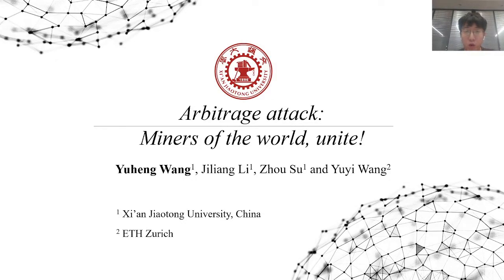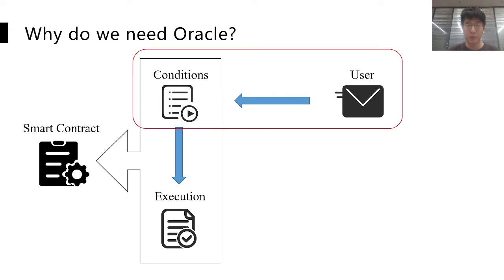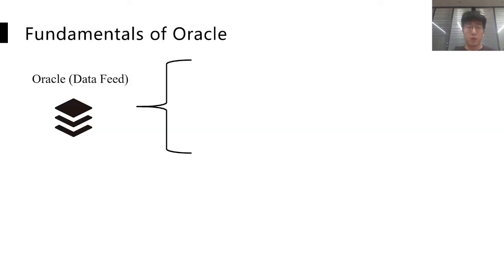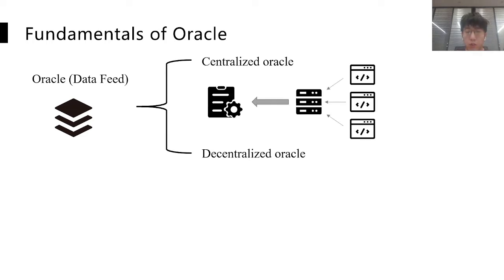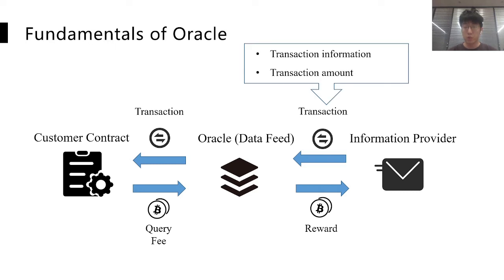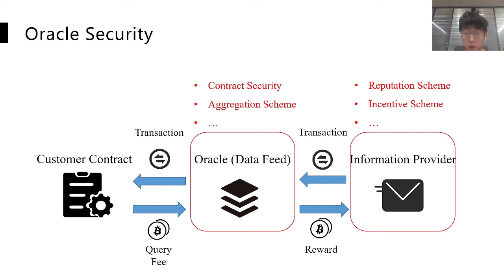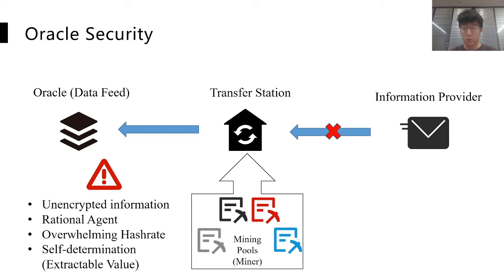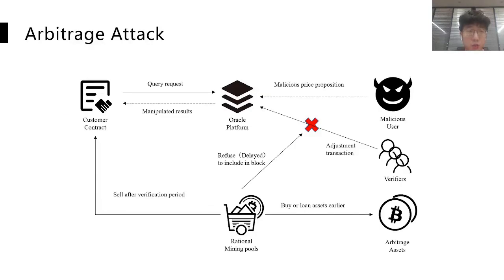FC22: Arbitrage attack: Miners of the world, unite!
Paper by Yuheng Wang, Jiliang Li, Zhou Su, Yuyi Wang presented at Financial Cryptography and Data Security 2022.